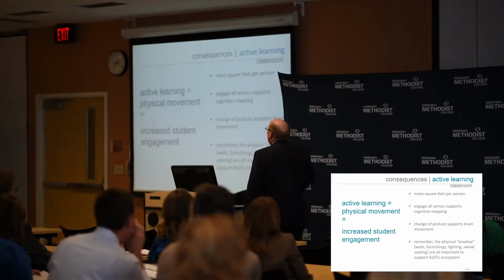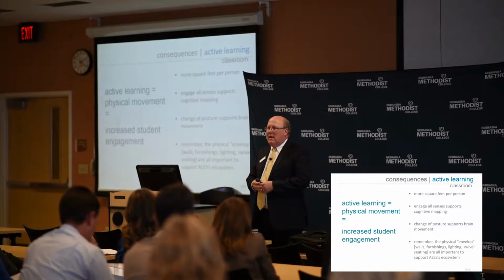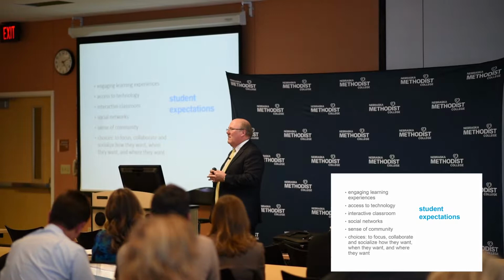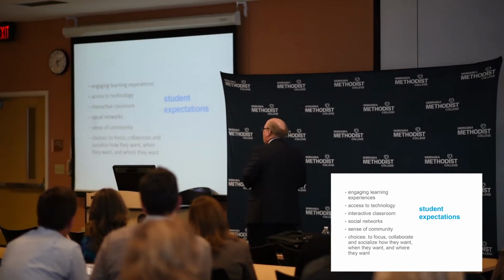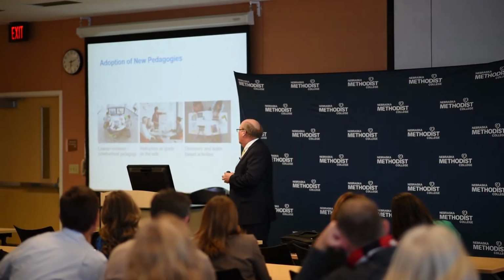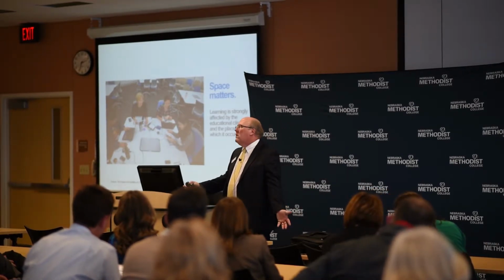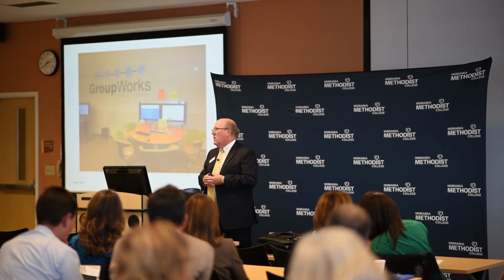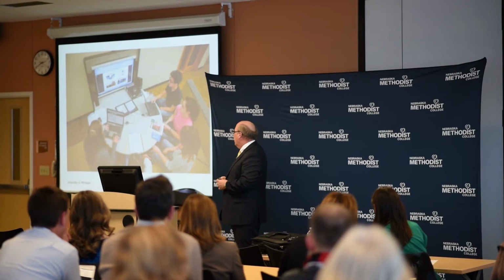Active Learning by Ken Brown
Ken Brown from Steelcase discusses Active Learning at the Nebraska Methodist College Active Learning and Student Engagement Symposium (Thursday, January 14, 2016 - Omaha, Nebraska)

This presentation discusses the link between student engagement and student success, and by allowing students a varied palette of posture, they can enhance their learning experience.